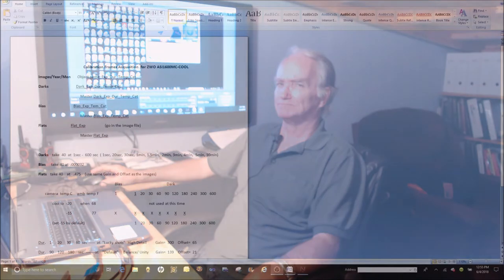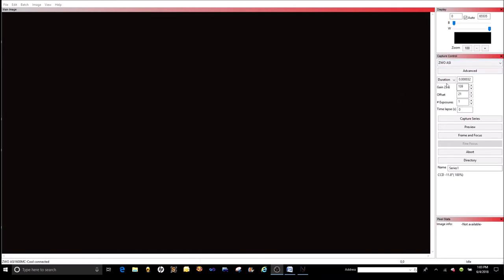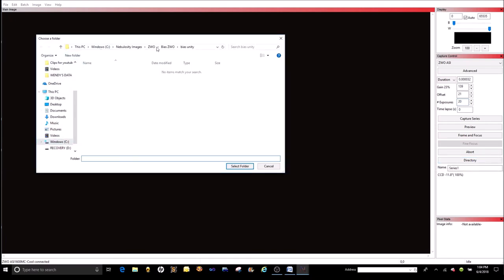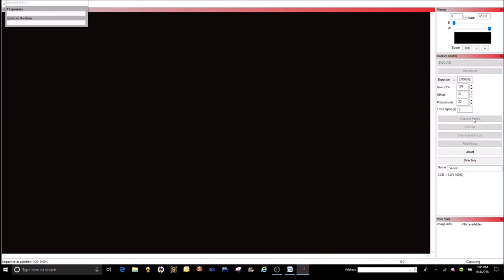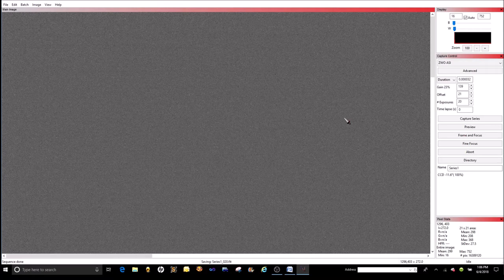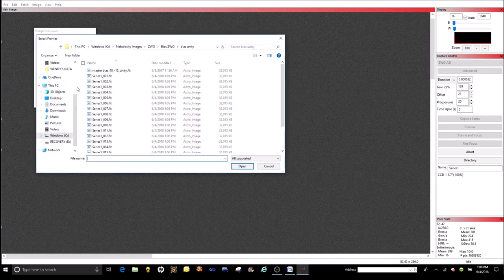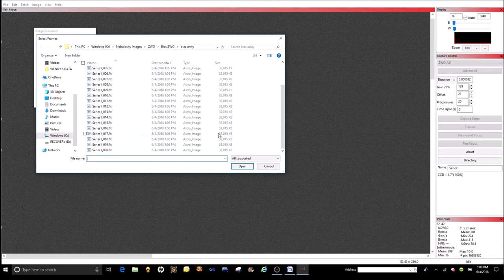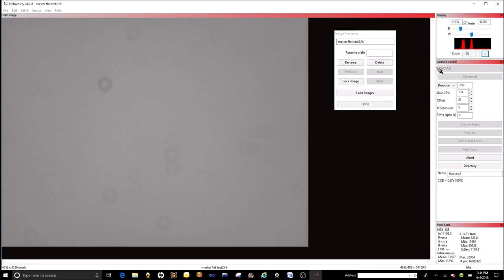Calibration Part 2 From Backyard Astronomy at Dreamworld Observatory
Learn to create Calibration Frames Library files. Speed up your pre-processing with ready available Bias and Dark frames.

Starry Night Pro Plus 7
Screeenshots:
Graphics courtesy of Starry Night®
(Product Name) (Version Number) / Simulation
Curriculum Corp.

Movies:
Curriculum Corp.

Star charts generated by Starry Night:
Star charts generated by Starry Night (Title

Books available from Amazon.com
For Star charts:
New Astronomer  by  Carole Stott
NighatWatch by Terence Dickinson

16 inch Planisphere  available at Amazon.com
 Guide To The Stars  by Ken Graun

Binoculars shown in video
FOCAL   7x35 Binoculars
SIMMONS  10x50WA   Binoculars
CELESTRON  SKYMASTER  20x80 Binoculars